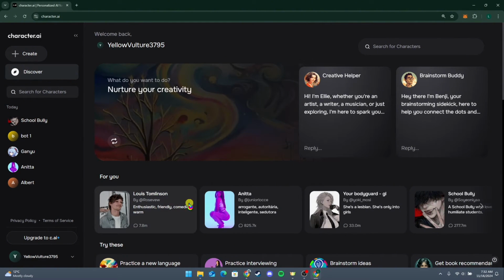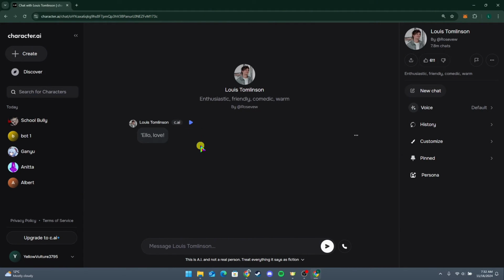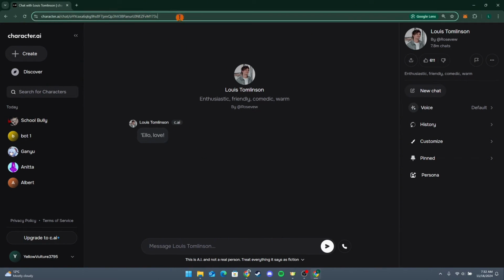How to Share Character AI Link 2024?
Want to share your favorite Character AI creations with friends or your audience? 🤔 This quick tutorial will show you how to easily generate and share links to Character AI profiles or chats! Whether you're showcasing your own characters or sharing someone else's, we've got you covered.

👉 Don’t forget to:
💬 Share your questions or experiences in the comments below!

Start connecting with others through Character AI and let your creativity shine!